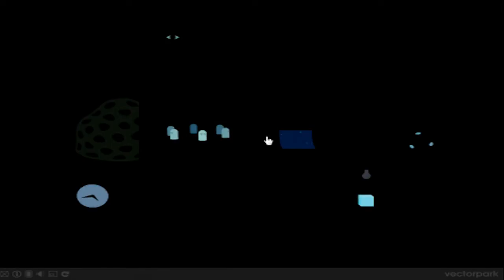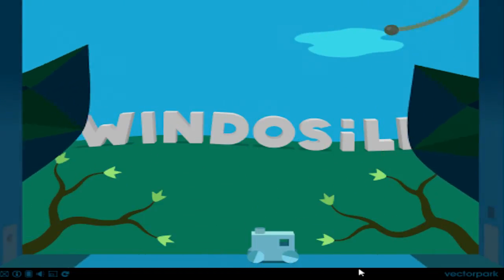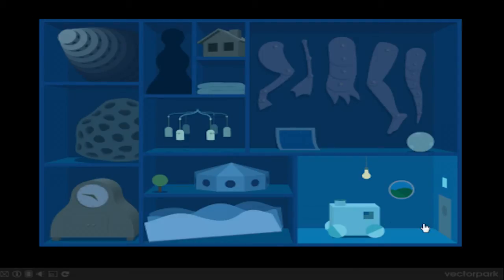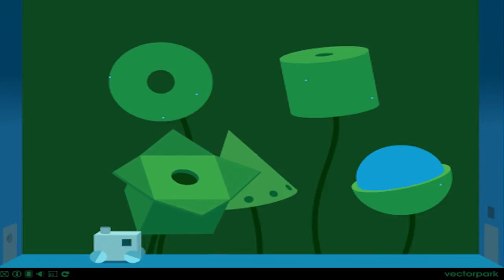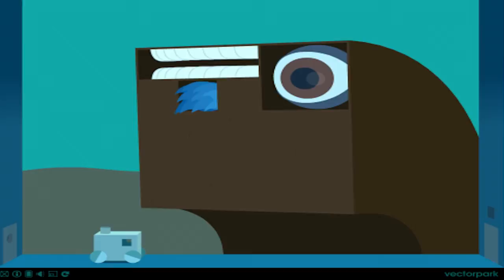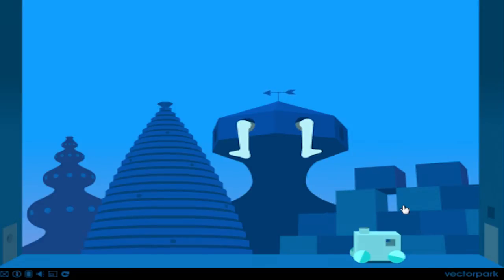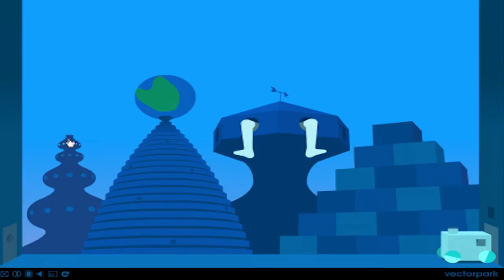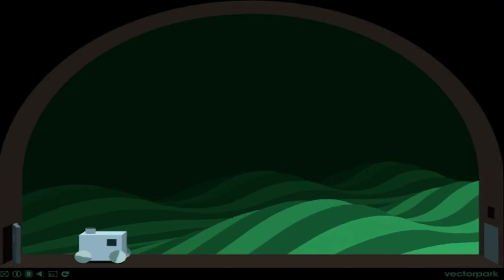Windosill - A Beautiful Physics-based Puzzle Game - Indie Game Spotlight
Windosill is a wonderful simplistic physics-based puzzle game where the goal is to help a little car across a series of screens.

Twitter.com/draegast
Facebook.com/draegastyt